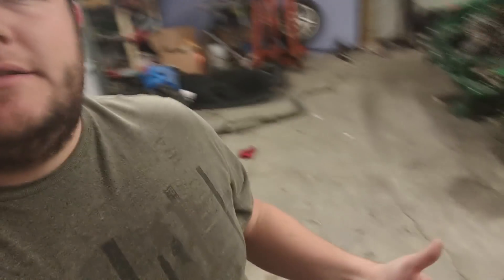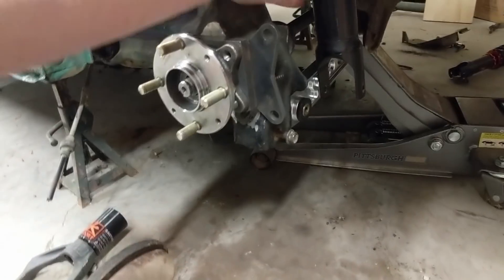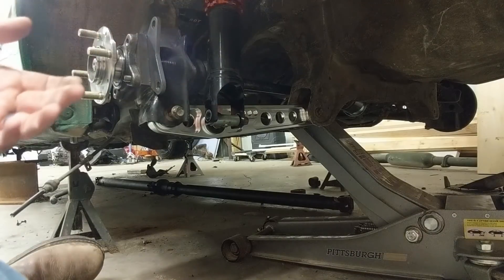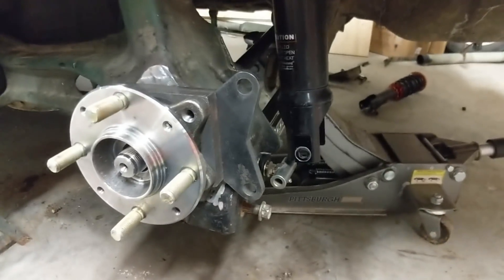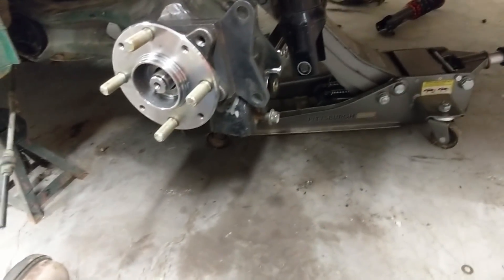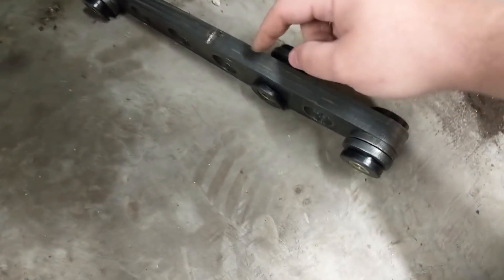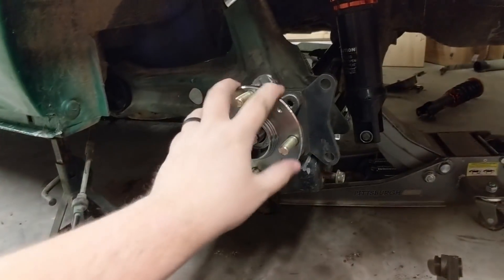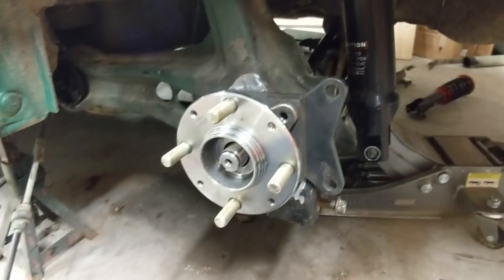AWD K Swap EP07: LCA/Strut options for AWD builds!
In this Video i'm showing you guys the options i know of on bolting your strut to the LCA and just going over some ideas in general.